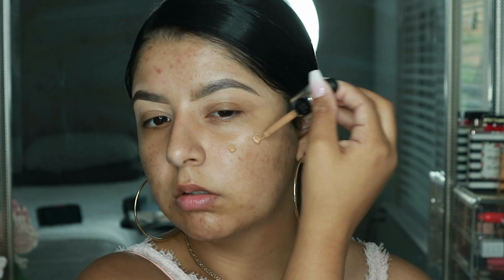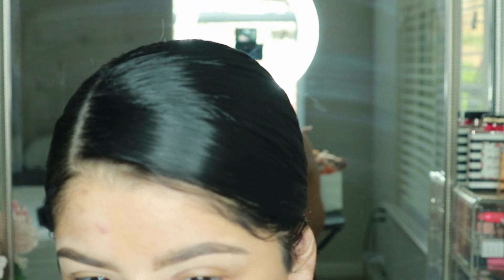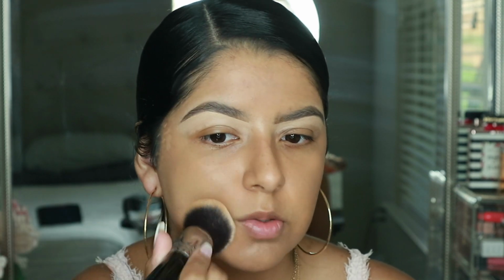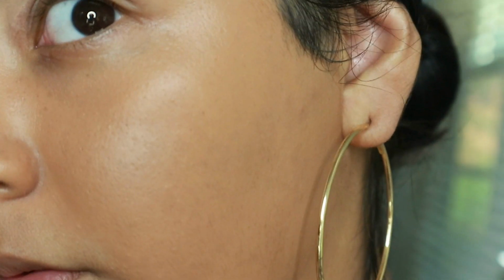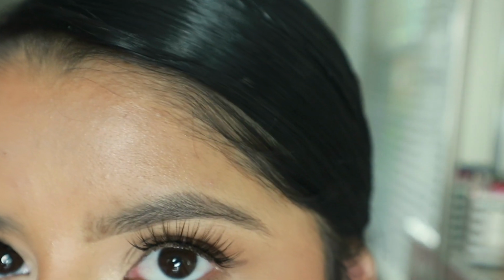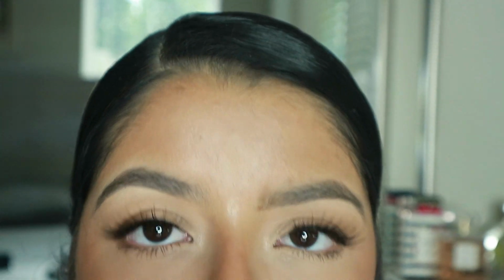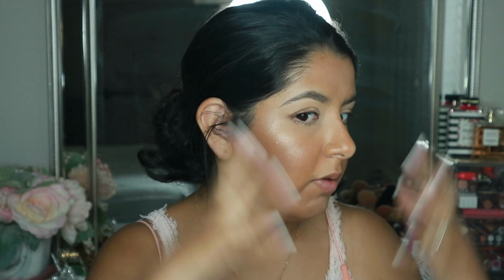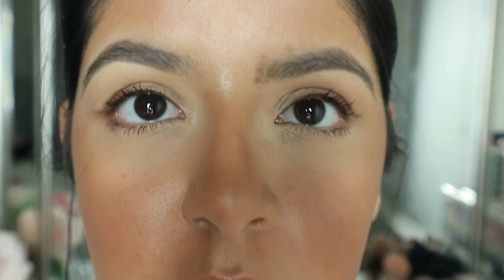FULL COVERAGE FRIDAY: *DRUGSTORE* CATRICE HD LIQUID COVERAGE FOUNDATION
HAPPY FRIDAY BABES! IM FINALLY BACK WITH MY FULL COVERAGE FRIDAY SERIES! THE BEST SERIES TO EXPLORE FULL COVERAGE FOUNDATIONS & ACNE COVERAGE FOUNDATIONS! I HOPE YOU ENJOY THIS FRIDAY VIDEO! THANK YOU GUYS SO MUCH FOR WATCHING! ILYSM! XOXOXO

PRODUCTS MENTIONED
CATRICE HD LIQUID COVERAGE FOUNDATION (shade: latte macchiato beige 060 price: $10.99)
POWDER USED: DERMABLEND ORIGINAL LOOSE SETTING POWDER
CONCEALER USED: ELF HYDRATING CAMO CONCEALER
TOOLS USED: MORPHE HIGHLIGHT & CONTOUR SPONGE | MORPHE M439 BRUSH